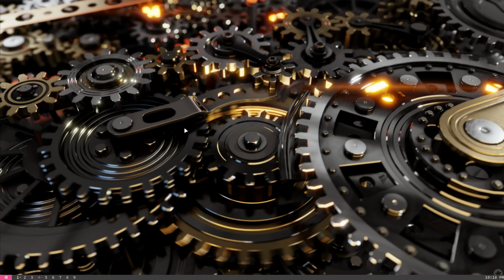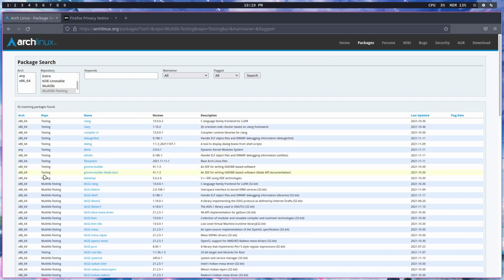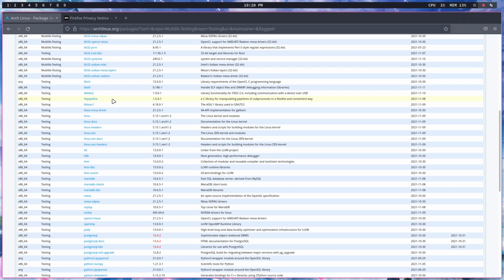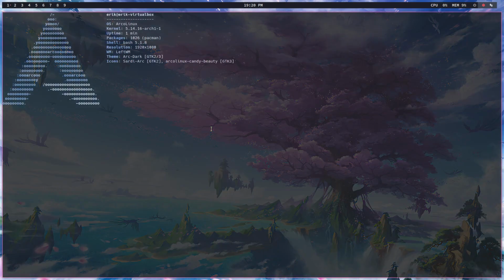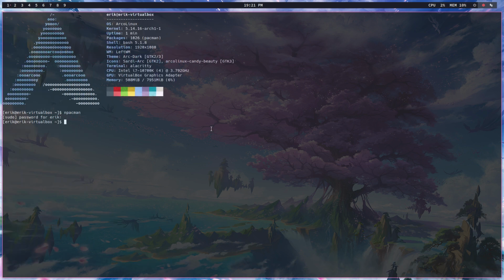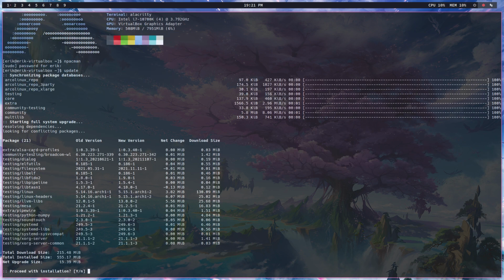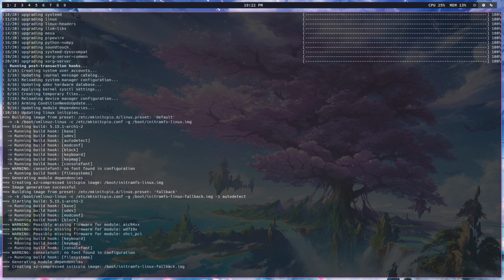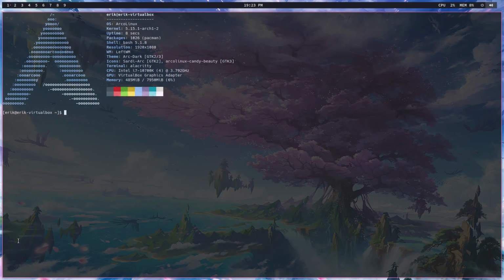ArcoLinux : 2340 Installing packages from Arch Linux Test repositories in order to fix your system